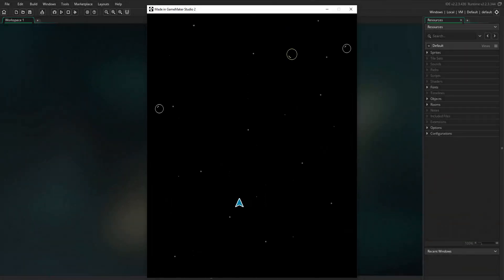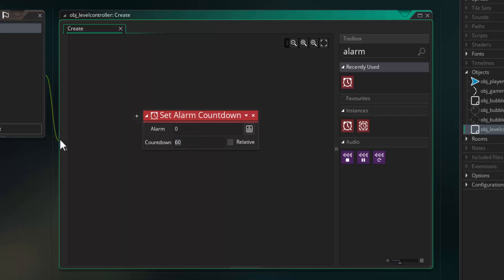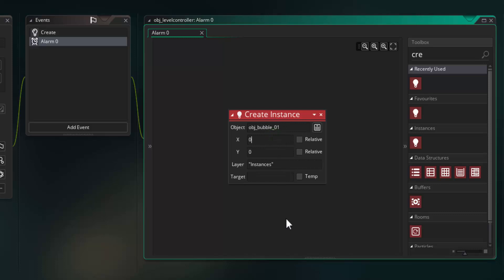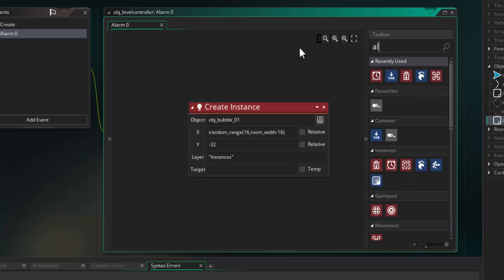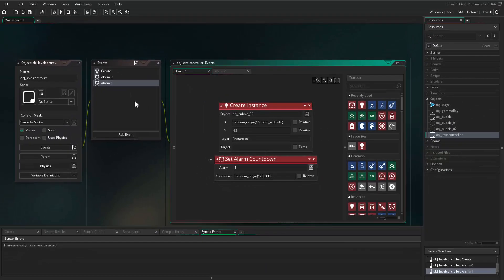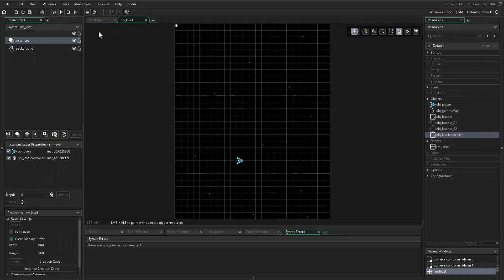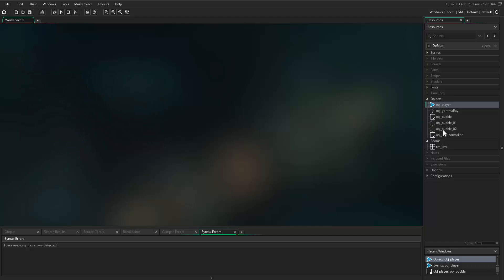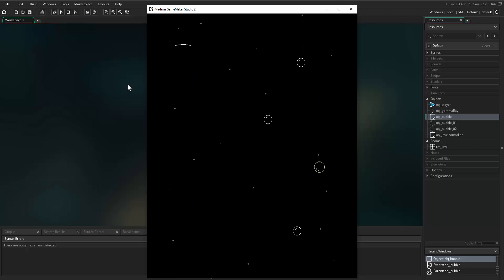Space Bubbles - Tutorial 5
Space Bubbles - Tutorial 5 - Collisions & Controller